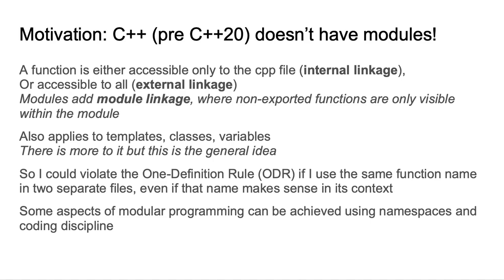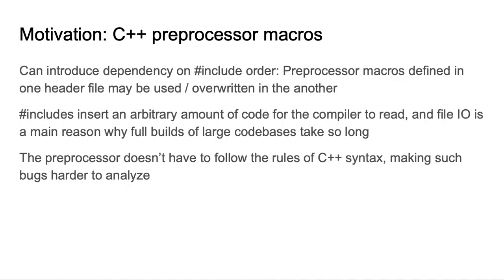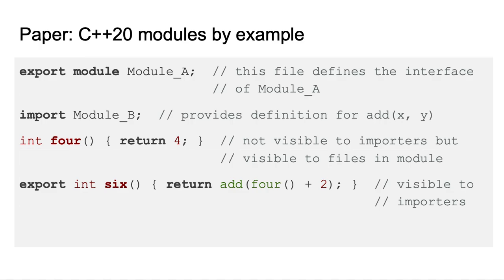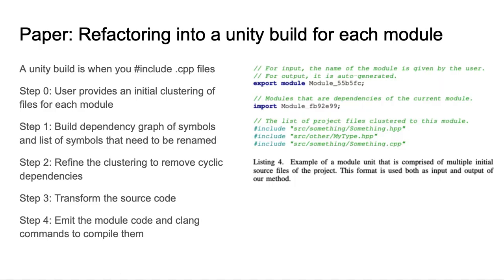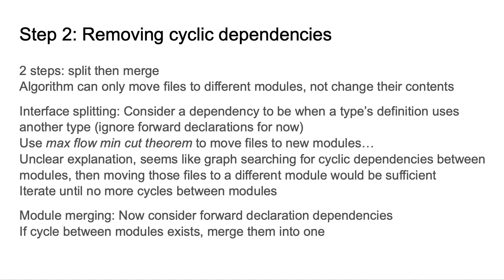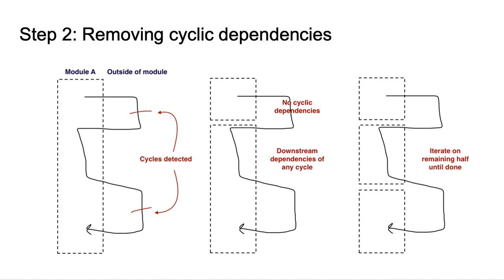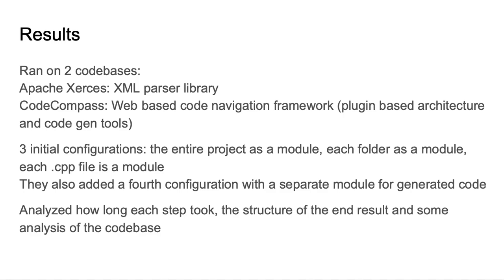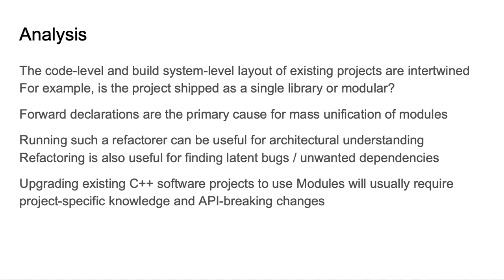On refactoring projects to use C++20 modules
Modules are one of the major features added to the C++20 programming language specification. Here we look at one paper's method of refactoring existing C++ projects to use this feature. We'll also look into what problem C++ modules are meant to solve and how they should be used.

[1] R. Szalay and Z. Porkolab, “Semi-automatic refactoring to C++20 modules: A semi-success story,” 2022 IEEE 22nd International Working Conference on Source Code Analysis and Manipulation (SCAM), pp. 45–55, Oct. 2022. doi:10.1109/scam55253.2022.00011